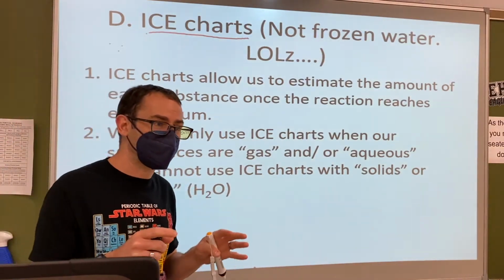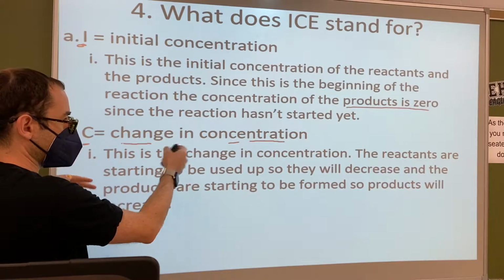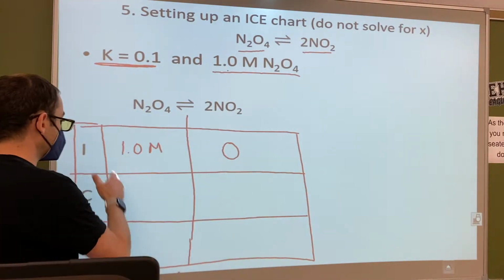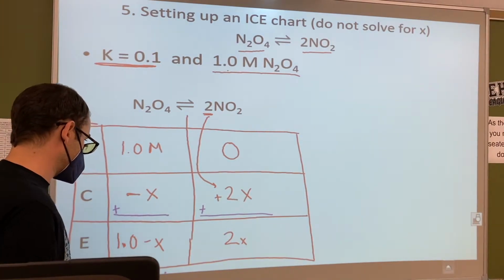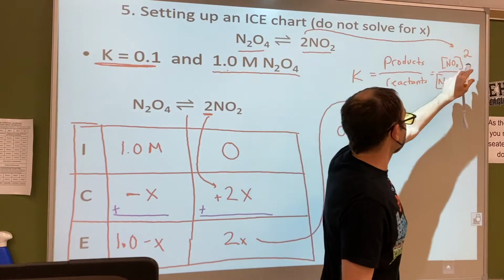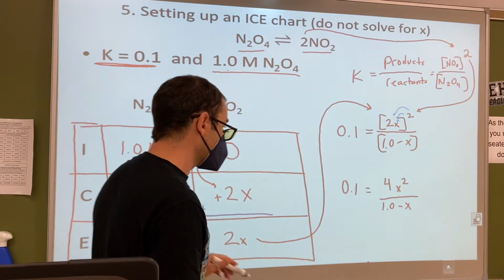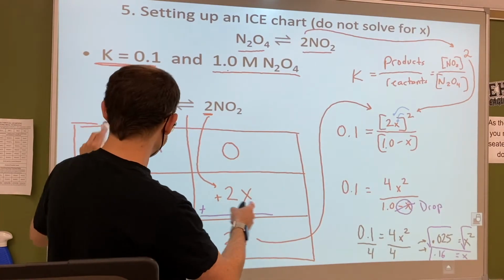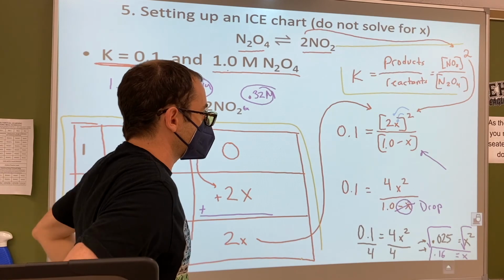Equilibrium may 4th video 2